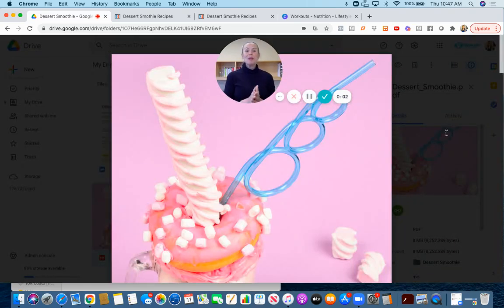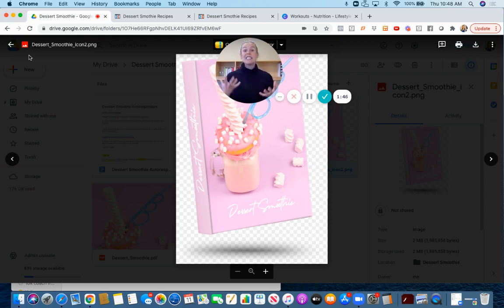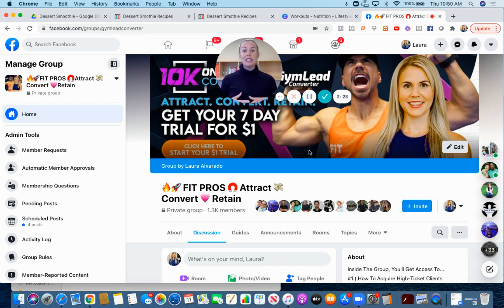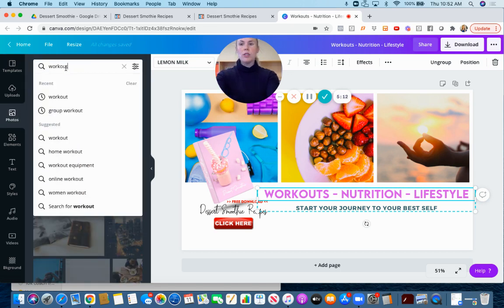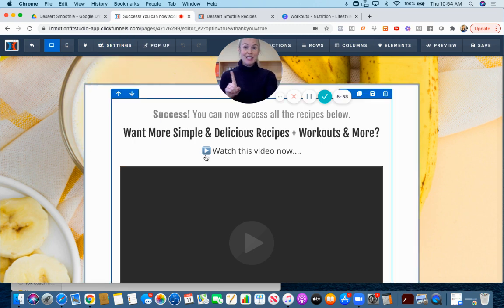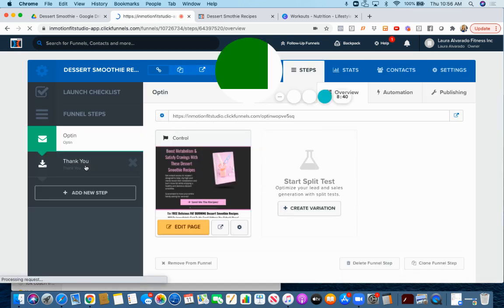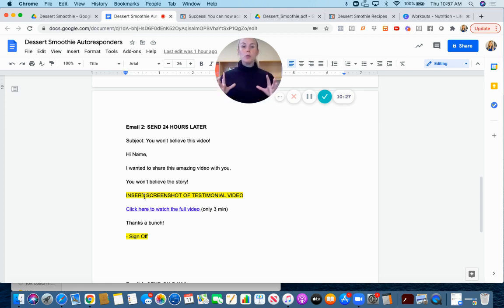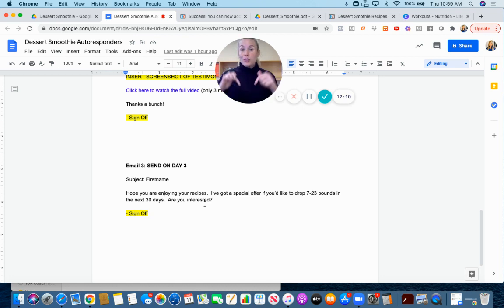Dessert Smoothie Lead Magnet Pack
Hello everyone. In this video, I am happy to show explain "Dessert Smoothie Lead Magnet Pack"

All The Done-For-You Resources You Need For A Successful Lead Magnet

Hope you all will enjoy this video very much and find it useful.